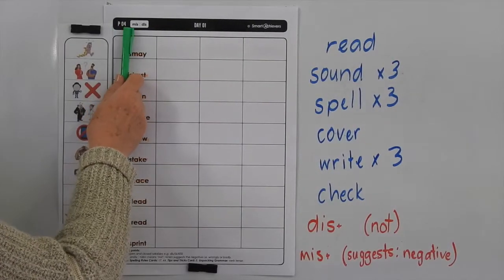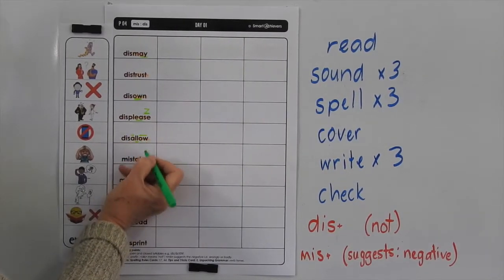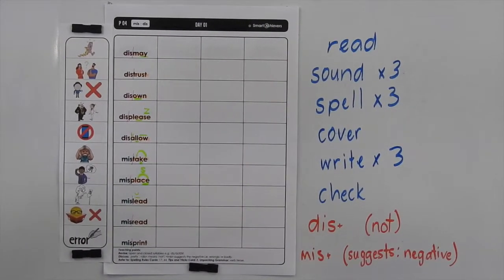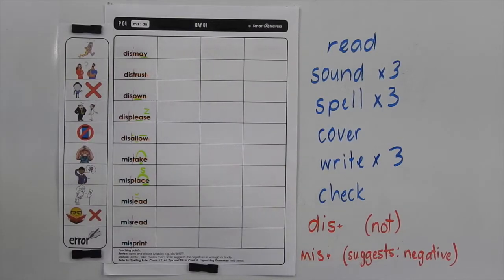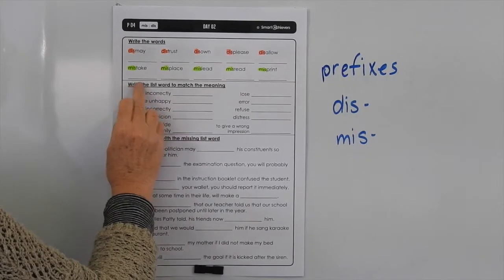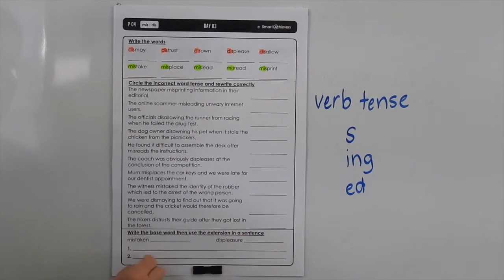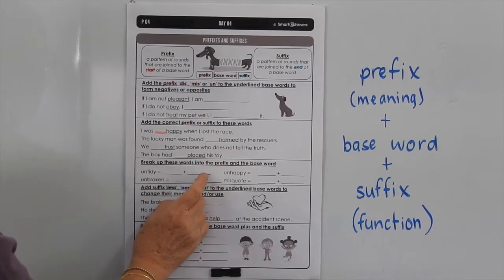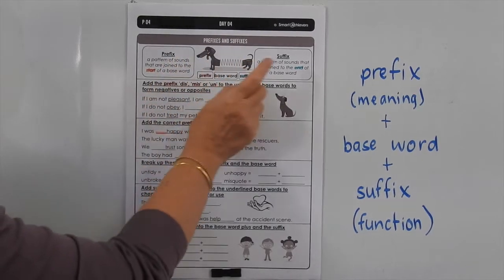Smart Words Level P - List 4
A guide for teachers and students using Smart Words Word Study Level P List 4. This video was filmed and produced by SmartAchievers.